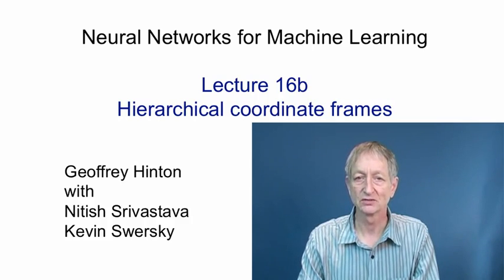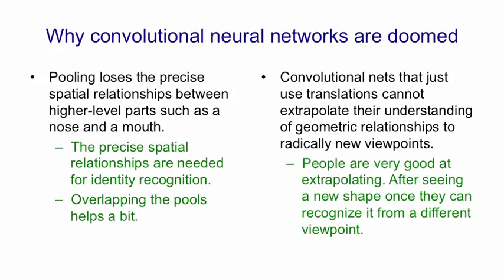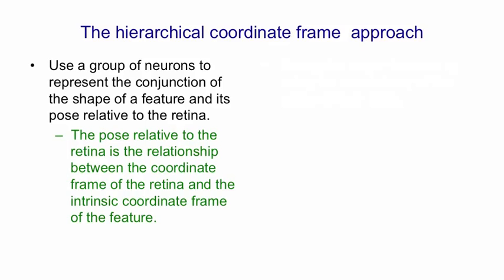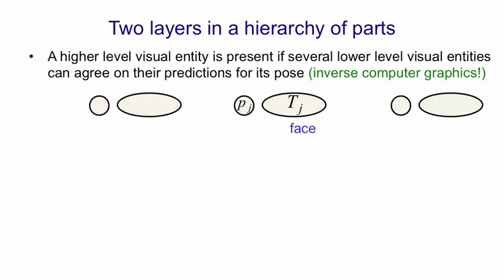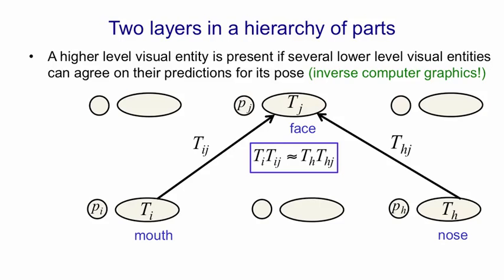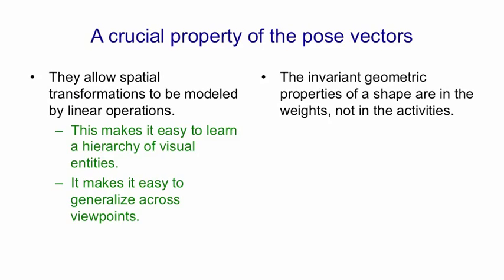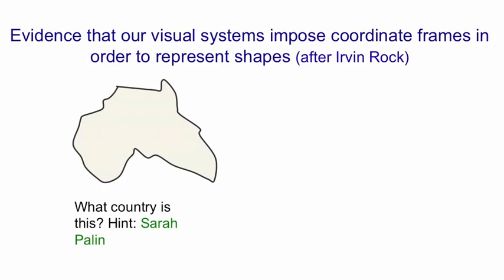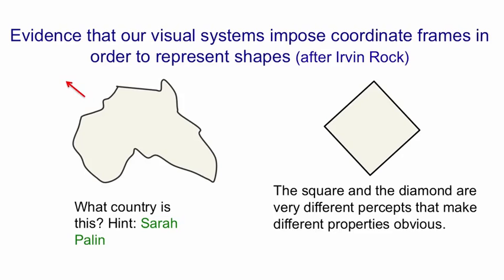Neural Networks for Machine Learning 15 1 OPTIONAL Hierarchical Coordinate Frames